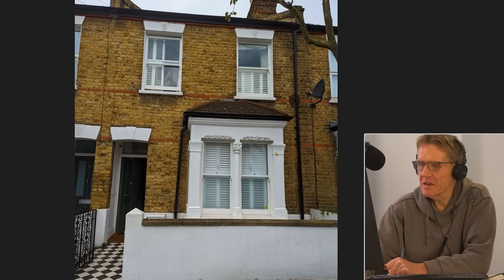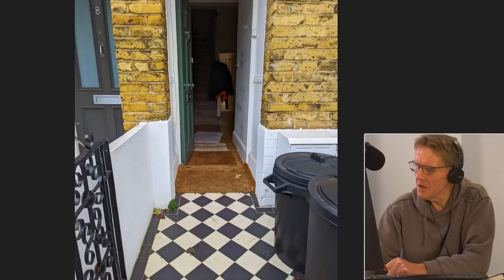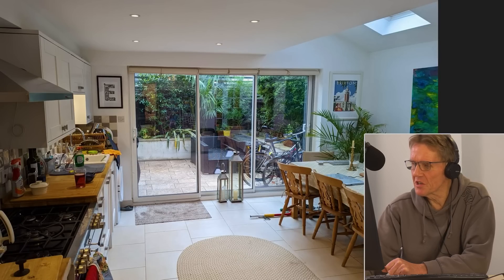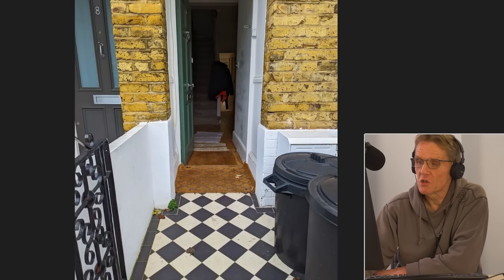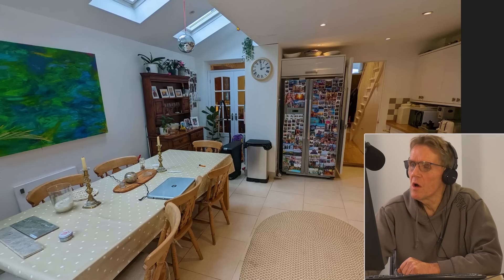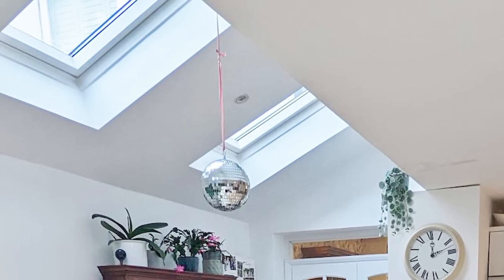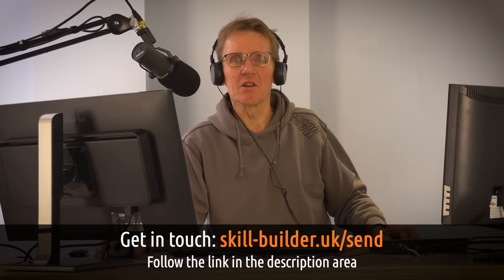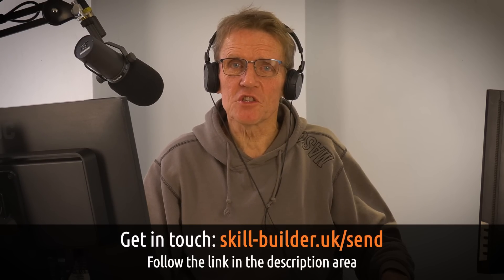Watch This Before Extending Your Home (common mistake)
Roger looks at a badly prepared floor where the ventilation has been compromised.

Ventilating the sub floor in your house properly will help to prevent damp and moisture damage in your floorboards. The installation cost isn’t very high, and it will help you keep damp and moisture out.

Sub Floor Ventilation Guide with Checkatrade.

Here's our message from Tris:

Hi there

Have been watching your videos for many years.

I have a question about my old Victorian terrace which my wife and I bought a year ago.

We have noticed that our rear kitchen extension has a poured slab and has therefore cut off any air circulation to the suspended timber floor in the front half of the house.

How worried do we need to be? When will mold start and joists begin to fail?

We have 2-3 air bricks on the front of the house but can't see how we can fix the vent ssue properly without pulling the entire double living room floor up, and pouring a solid floor.

Would be great to see a video about suspended timber flooring, how to fix them, what options there may be (retrofit underfloor fans?), And any other thoughts.

Keen to hear more or see a video on the topic. Happy to answer any Qs you have.

Thanks

Tris